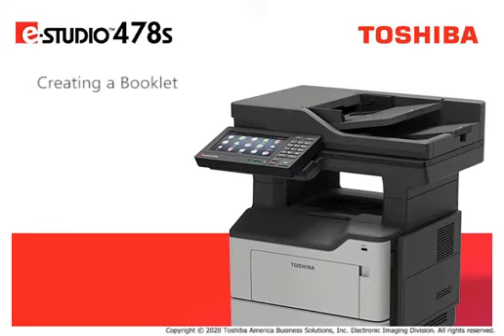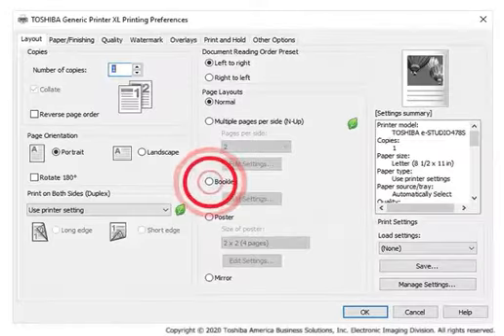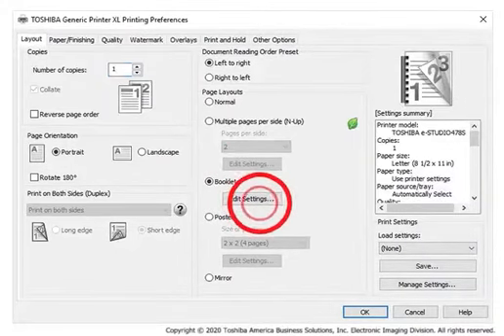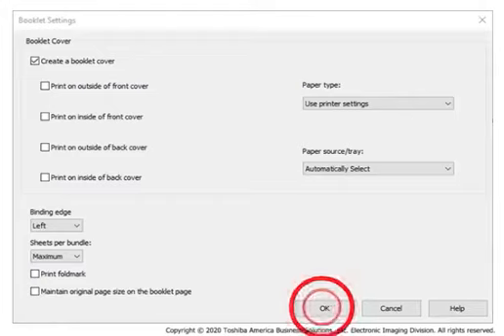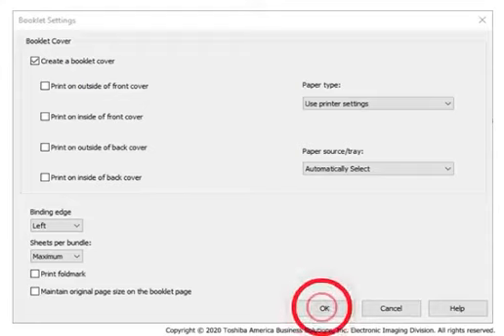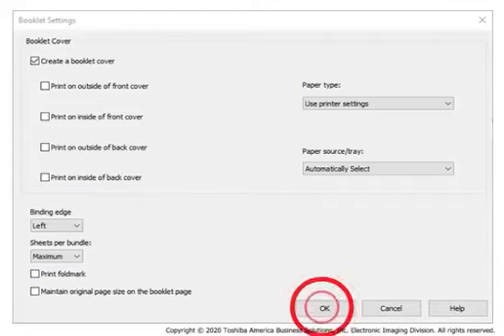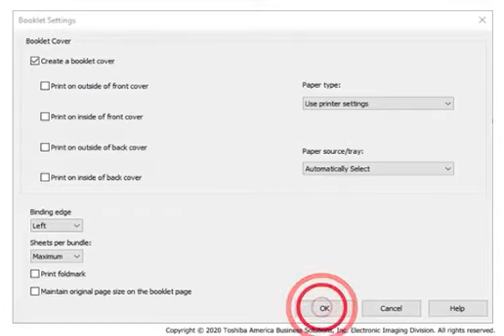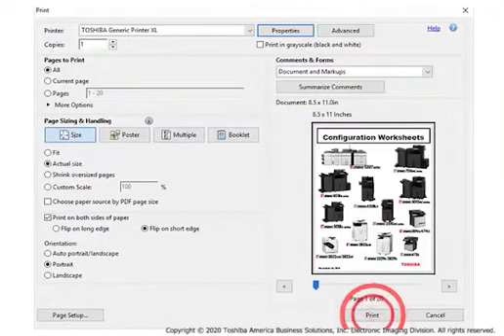Creating a Booklet